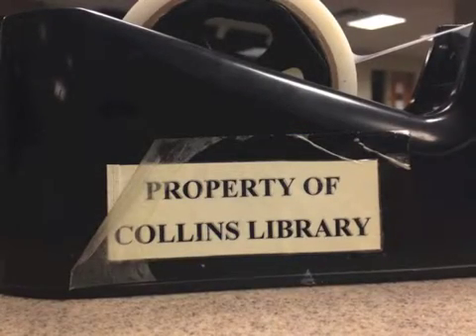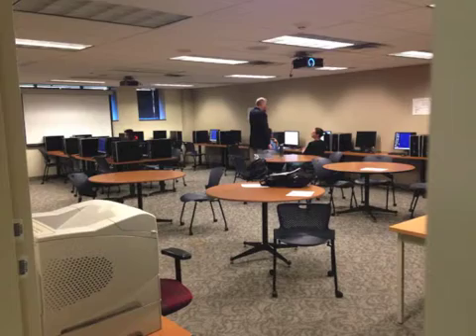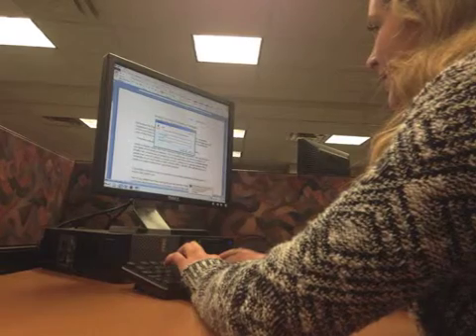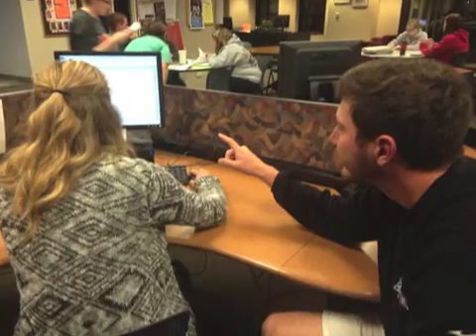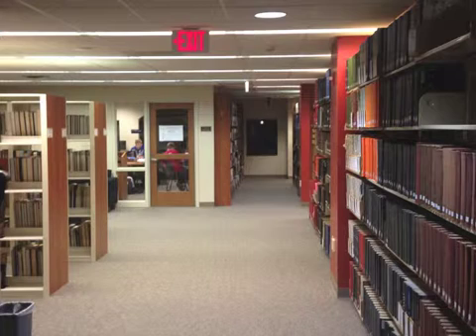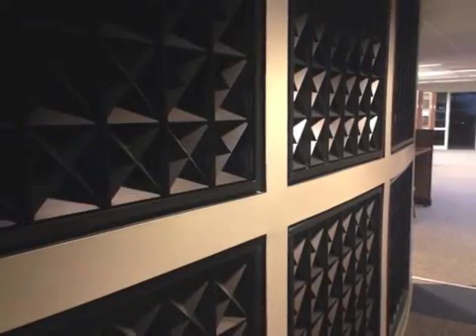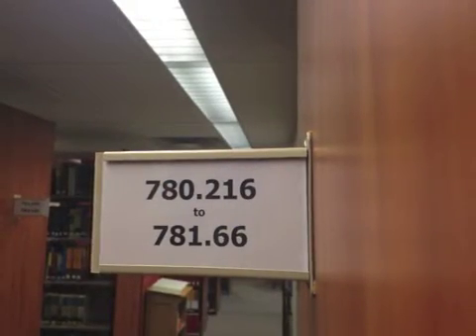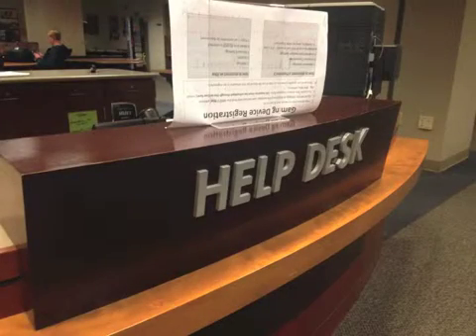The future of the library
Some BU students have never checked out a book from the Collins Library, but they still think it's a valuable facility. In this audio slideshow, Sports Editor Jim Joyner talks with students about how they use the library and whether a library full of books will still be needed in the future.